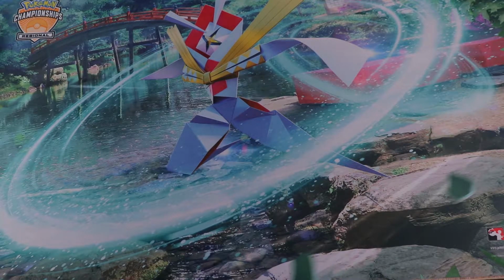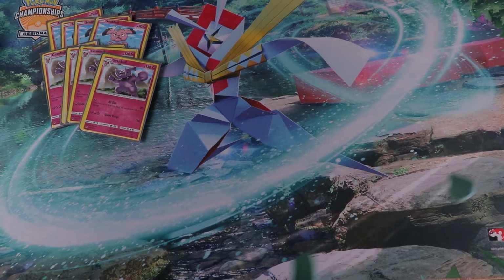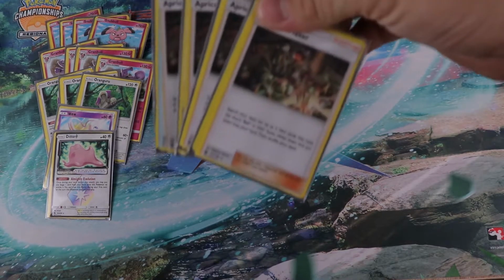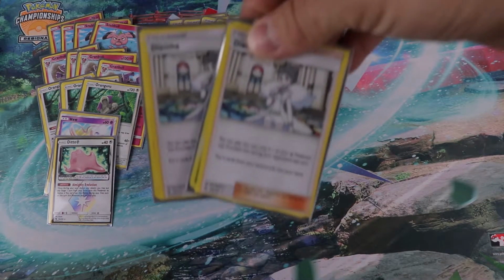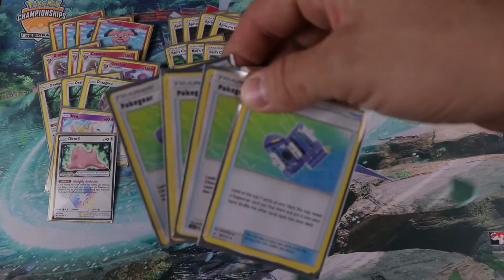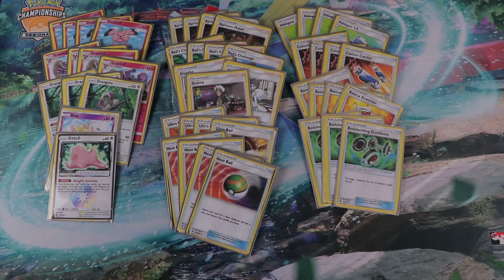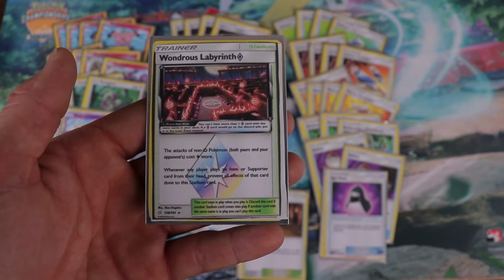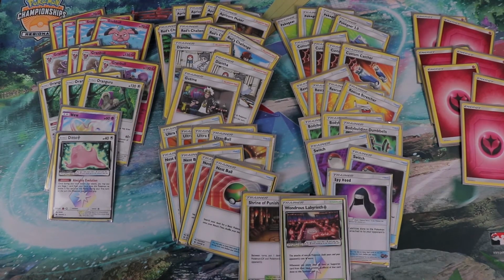THe new Granbull (REDBULL) deck+decklist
Big mistake on my part! This is actually a 59 card list. I forgot to add a PALPAD! Sorry for the mistake guys!